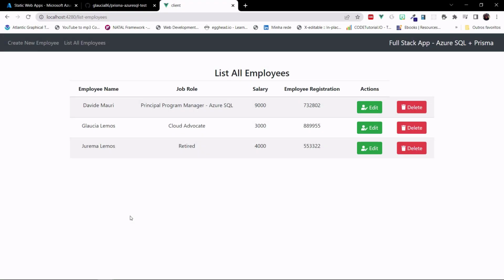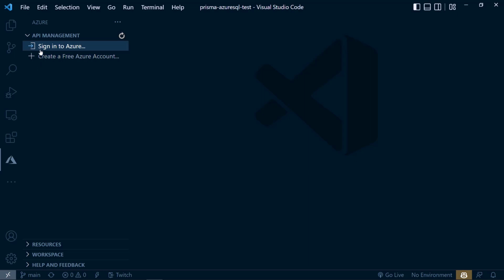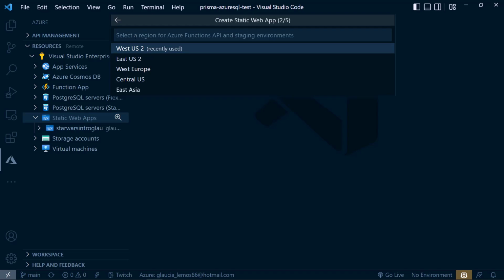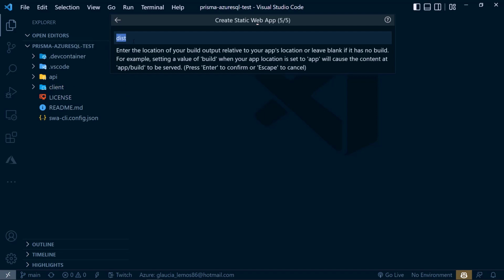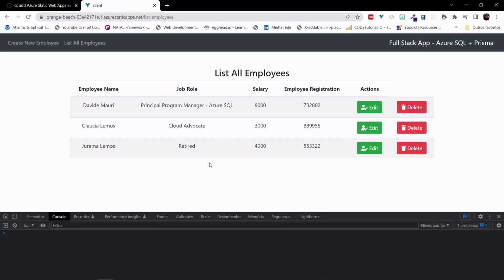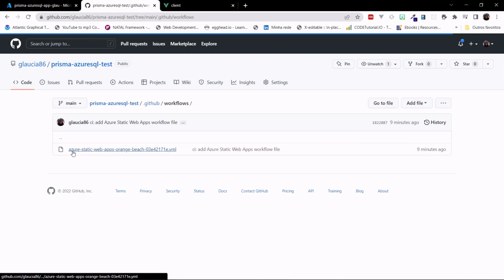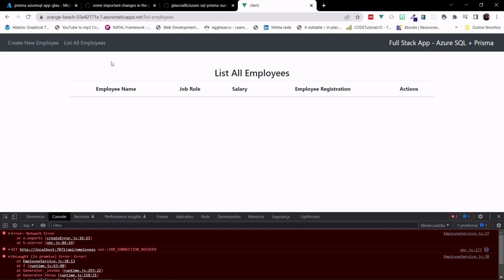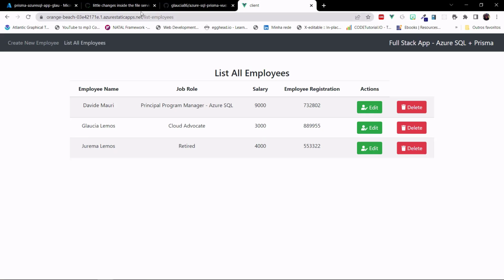Deploying the App with ASWA [36 of 37] Full Stack Application with Azure SQL & Prisma for Beginners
✅ Node.Js
✅ Prisma
✅ Azure SQL
✅ Azure Functions

In this video we are going to deploy our application using Azure Static Web Apps with GitHub Actions Integration!

📕 Course Structure 📕